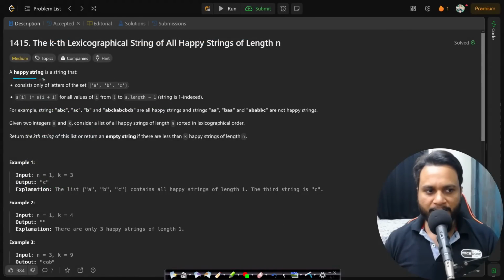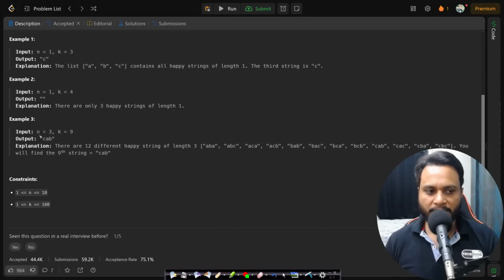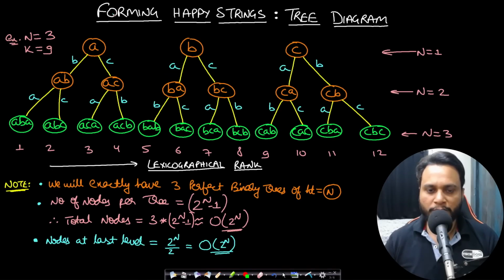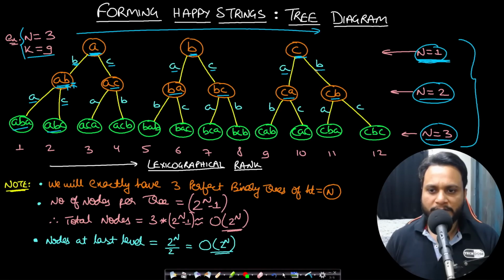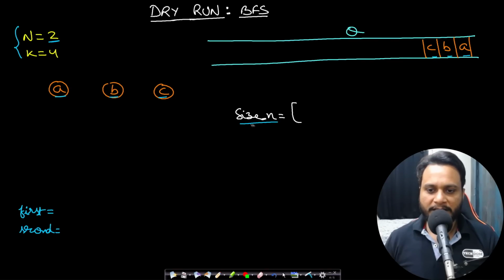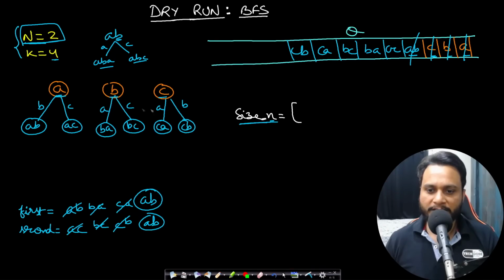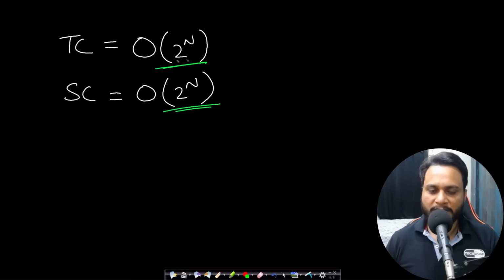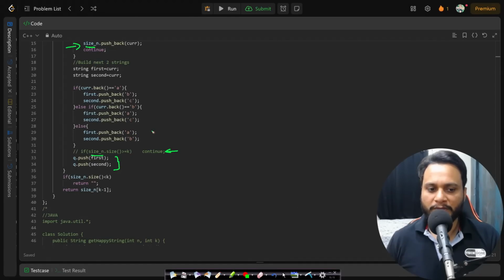The k th Lexicographical String of All Happy Strings of Length n | Leetcode 1415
This video explains The k th Lexicographical String of All Happy Strings of Length n using the most optimal BFS approach.